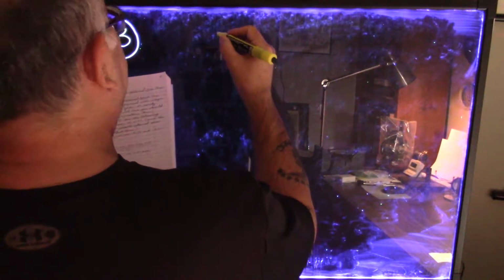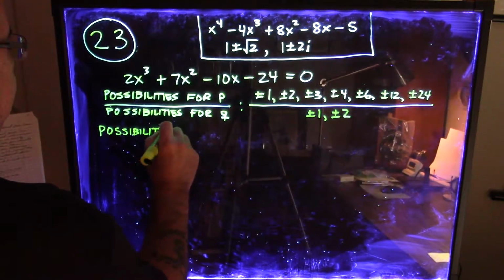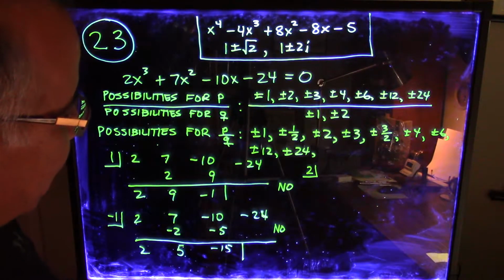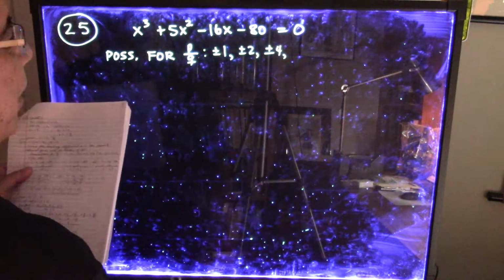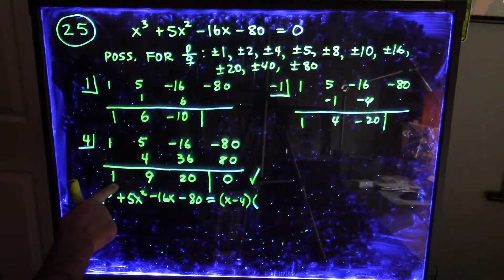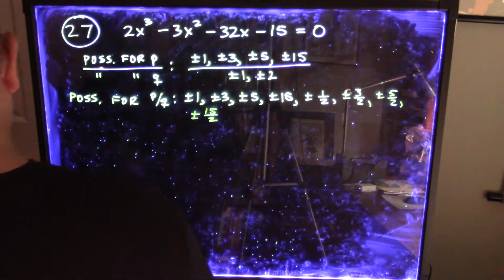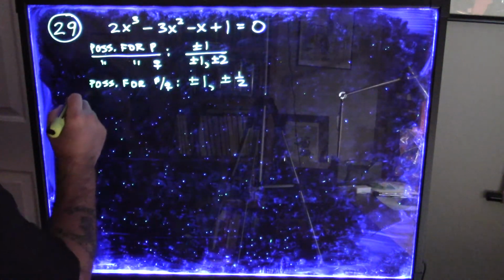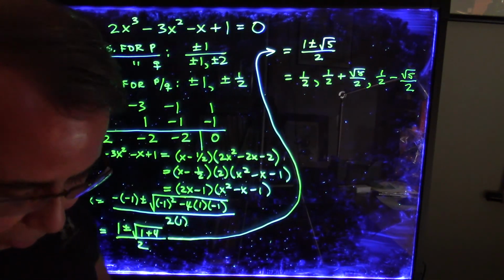OpenStax Precalculus 3.6 (Zeros of Polynomial Functions) Section Exercises 23-29 Odds